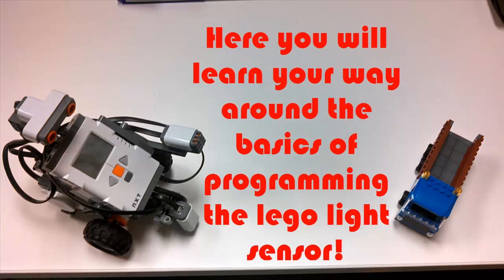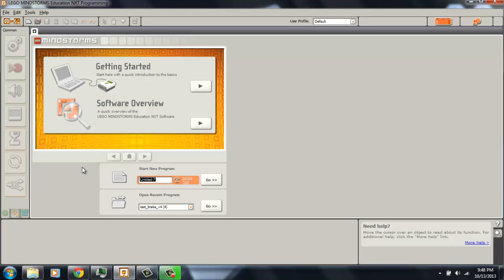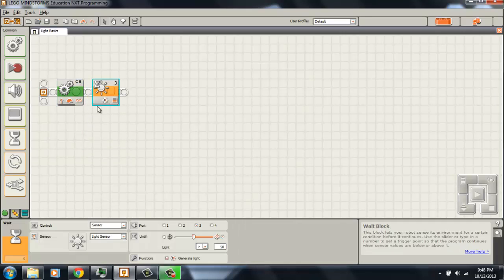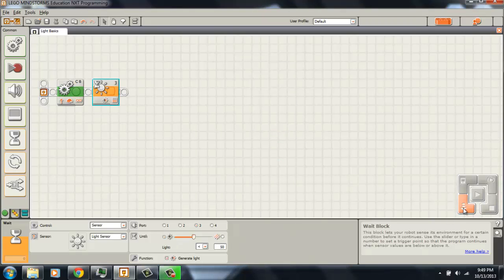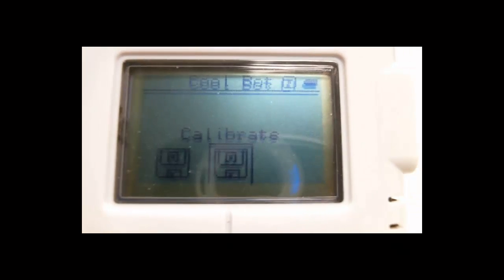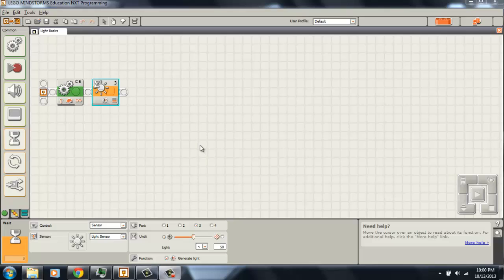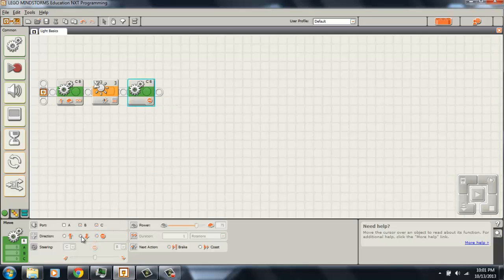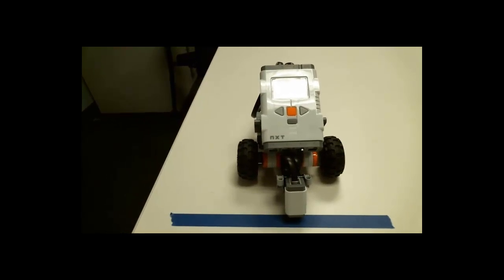Lego Basics and More - Lego Mindstorms - Light Sensor Programming 2 (video 3 of 4)